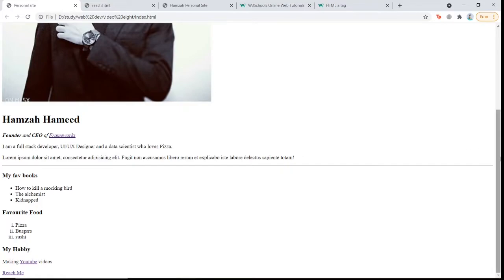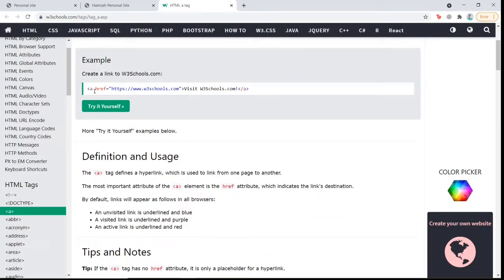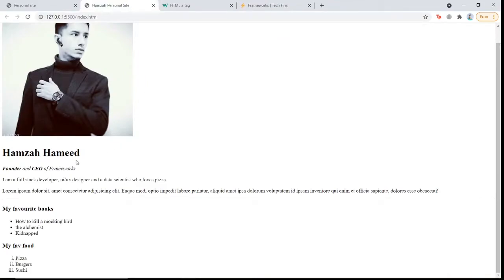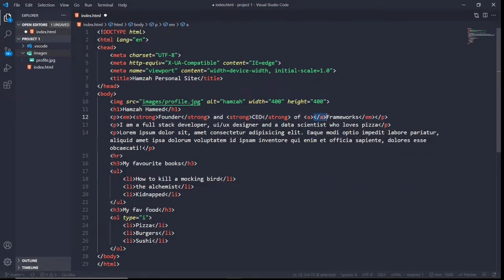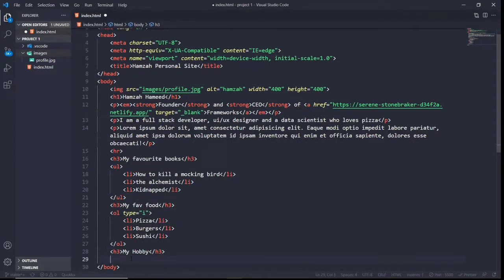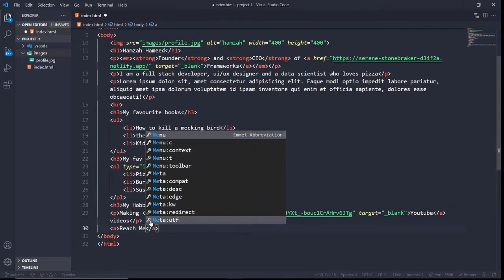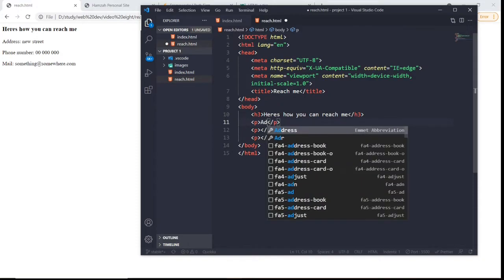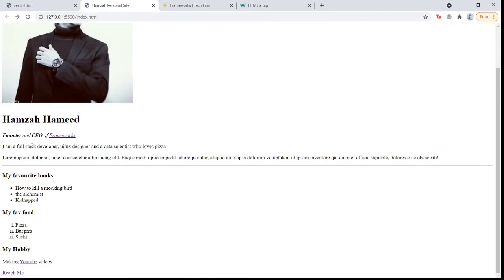7. The Anchor Tag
In HTML5, the  tag is always a hyperlink, but if it has no href attribute, it is only a placeholder for a hyperlink. HTML5 has some new attributes, and some HTML 4.01 attributes are no longer supported.

We'll take a look at the anchor tag in detail, both internal and external and include it in our website.